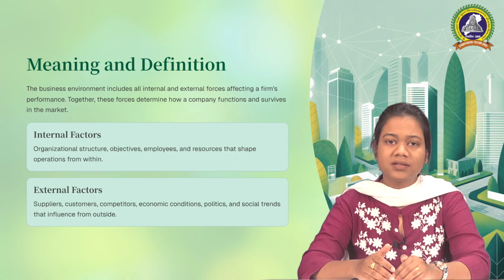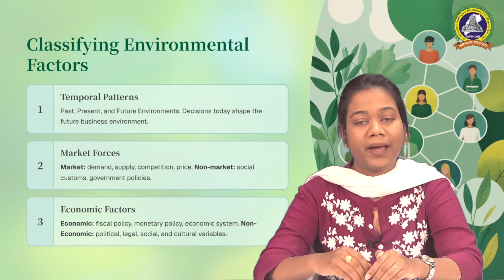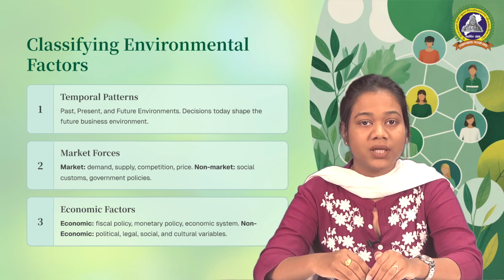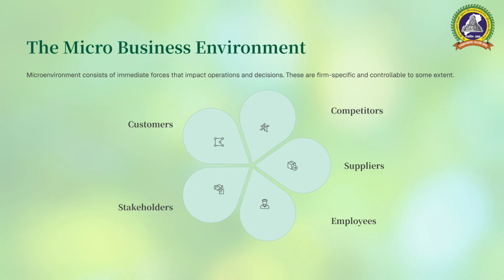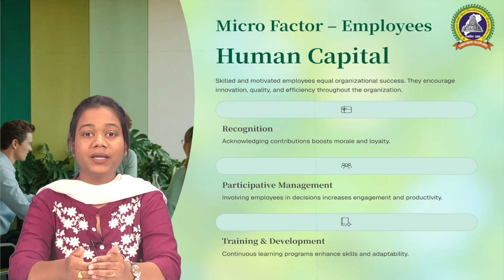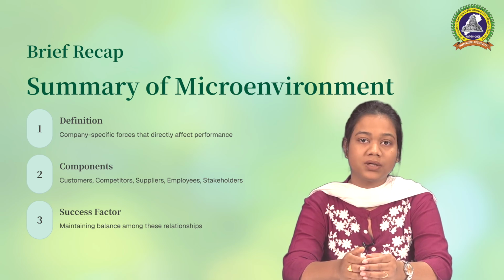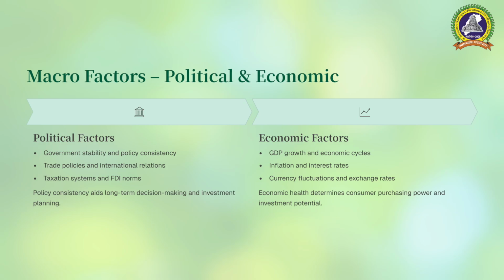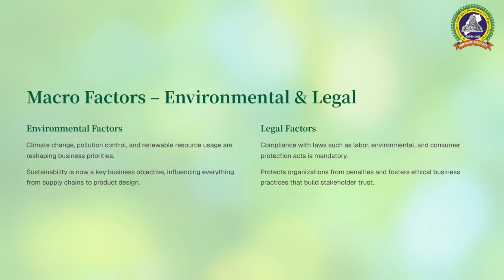Unit 1 - Introduction to Business Environment || Ms. Ankita Lakra